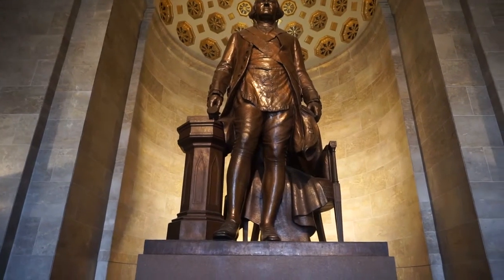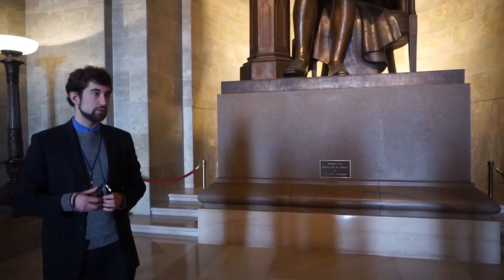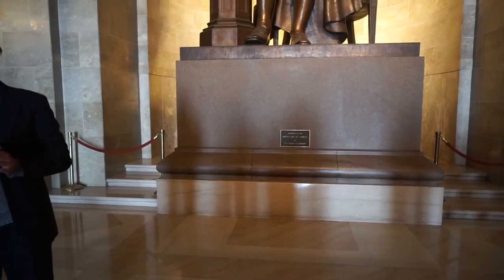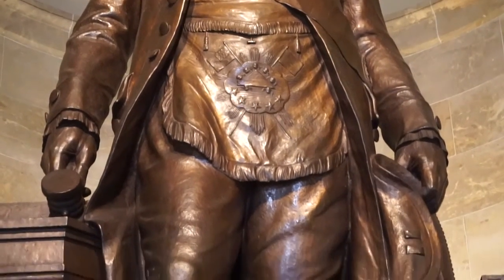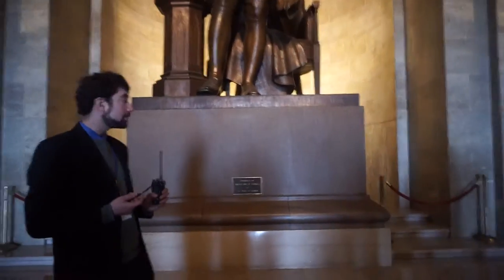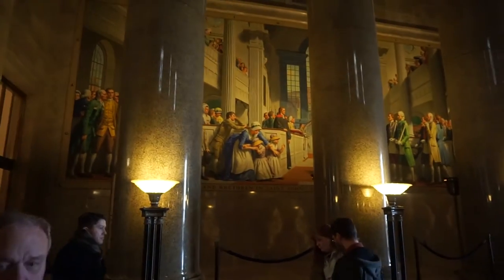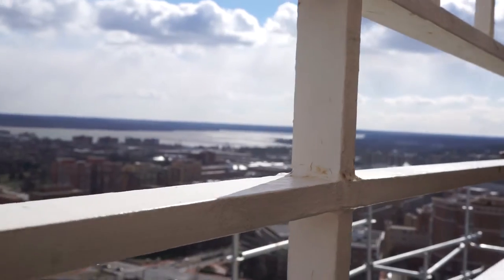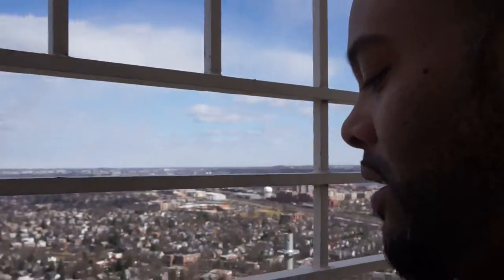I Entered A Masonic Lodge!!!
Don’t forget to share your favorite videos on social media so others can enjoy!!!

Want to Showcase Your Channel or Show Your Alpha Pride??

Submit Your Alpha Intro Videos Today!

This is a great way to gain some exposure to your channel or personality and show us what makes you an ALPHA!!  I look forward to sing your videos!

If you’re under the age of 18, please have your parent’s permission.

Keep Motivated, Live Lyfe, Cause Life Demands Results…So What Do Your Results Say About You!!!